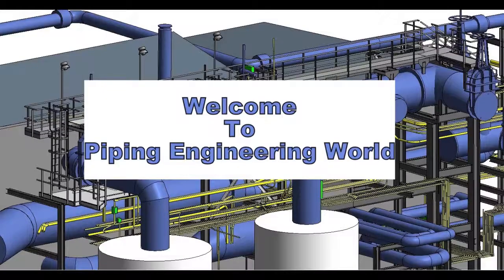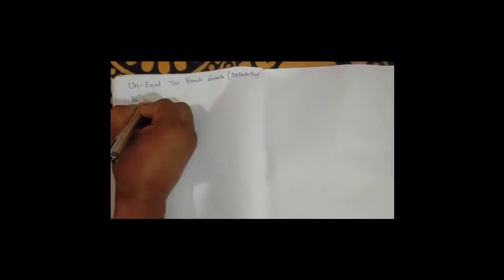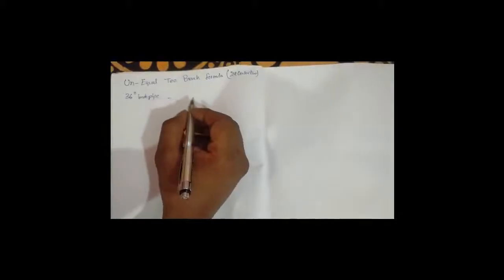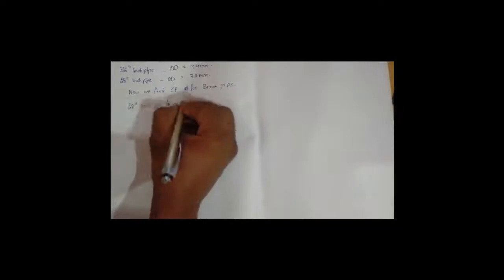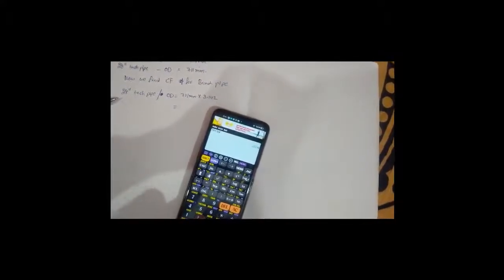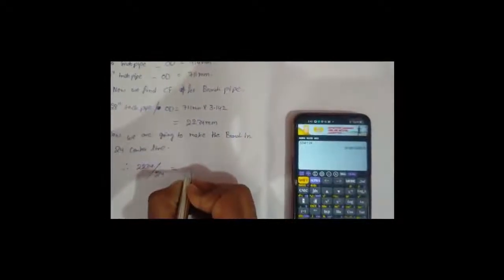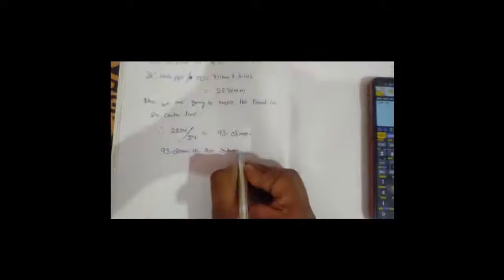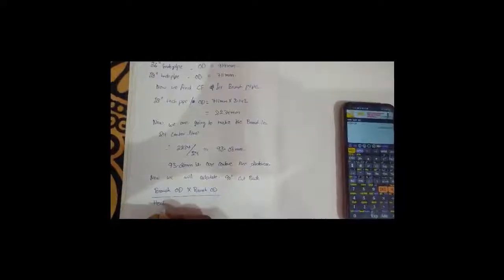Fabrication of U-Equal TEE Branch - Part 1 ( Formulas, Marking Layout with the Help of Graph )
In these video we will learn about the formulas to fabricate the U-Equal Tee Branch with detailed explanation.